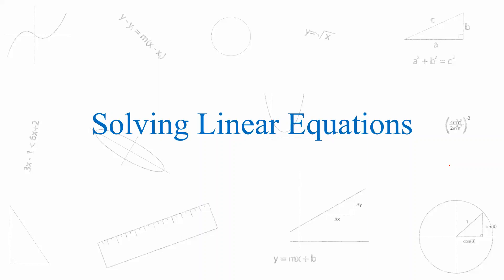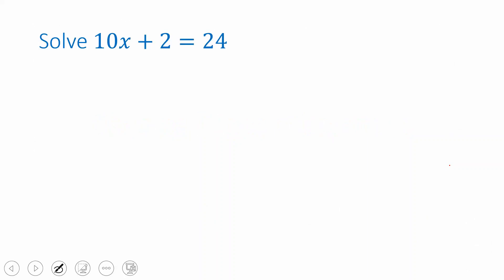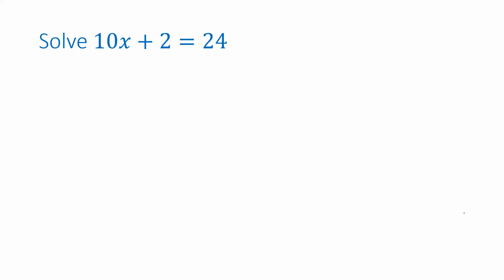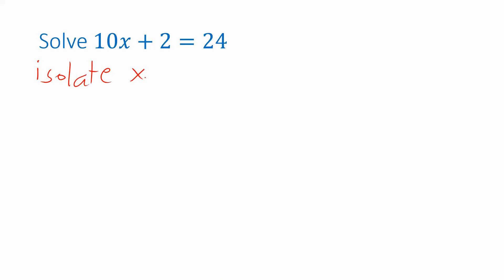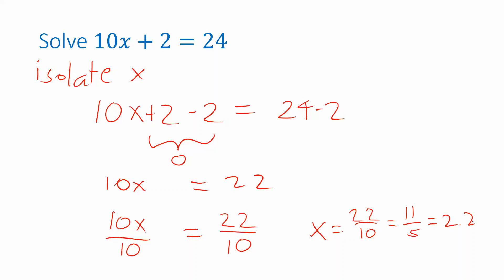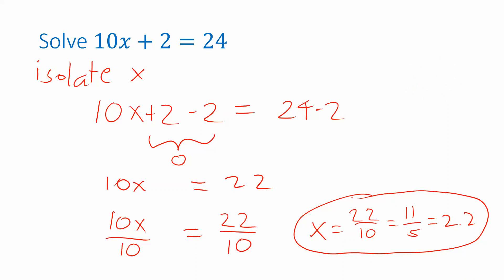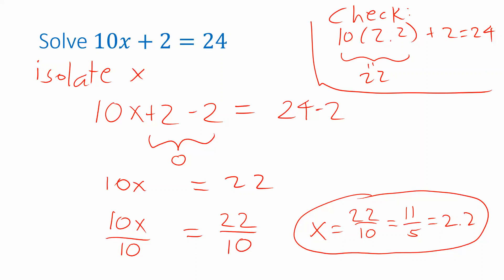Solving Linear Equations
Review of how to solve a linear equation in one unknown